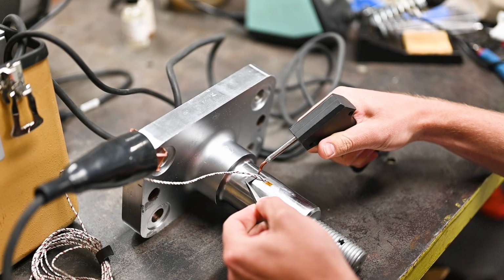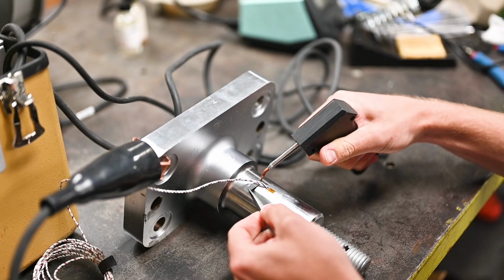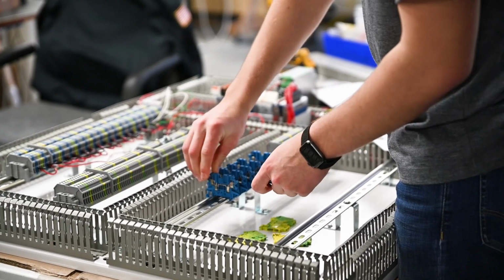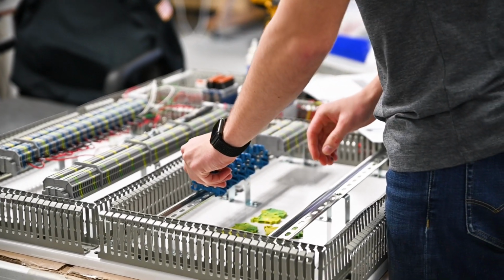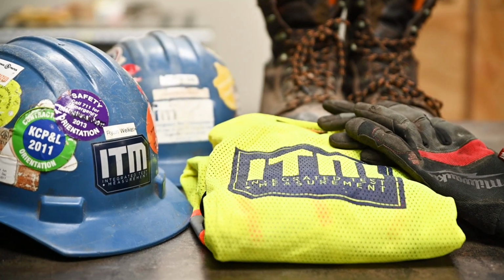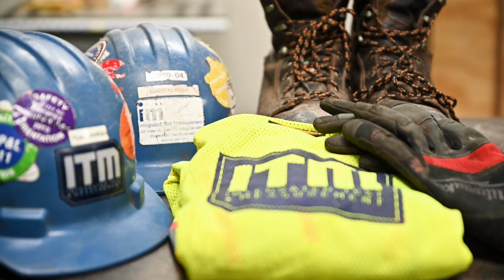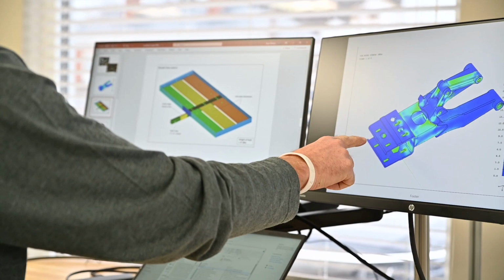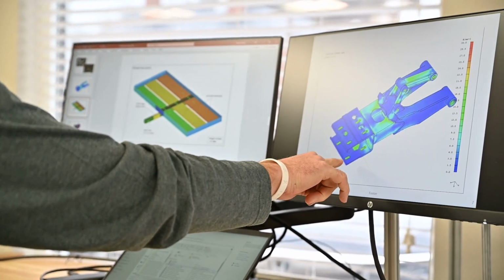ITM Delivers Engineering Solutions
Integrated Test & Measurement (ITM) delivers engineering solutions for railcars and rocket ships, from paper mills to power plants and medical devices to mining machinery.